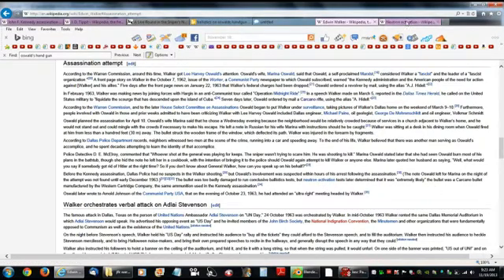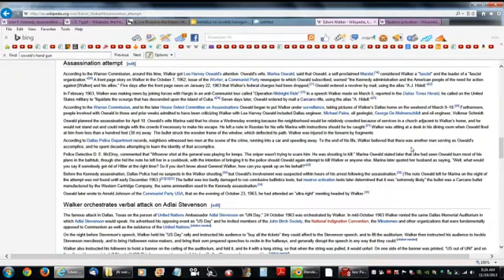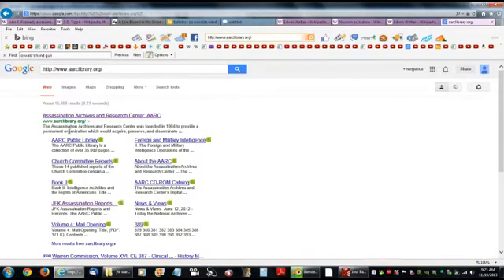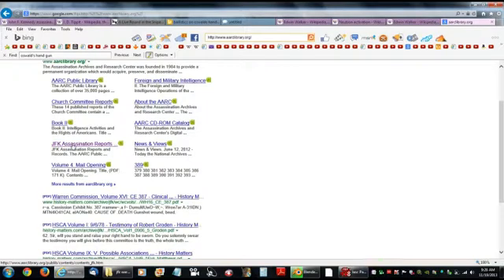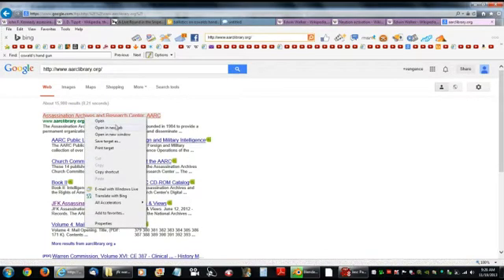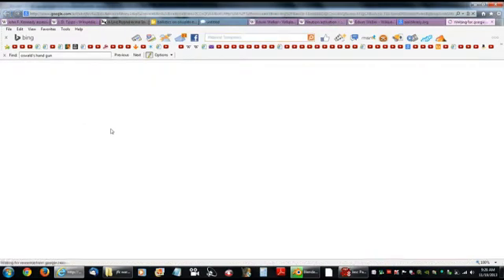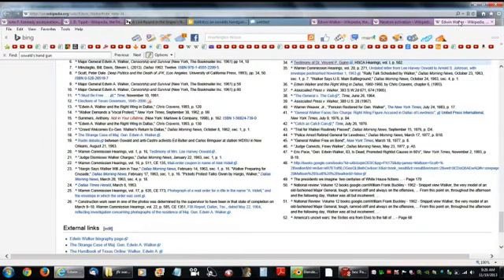JFK Absurdities, Oswald, Major General Edwin Anderson Walker & neutron activation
a process known as 'neutron activation' is cited as confirming a bullet fragment (found at the scene of an assassination attempt on Major General Edwin Anderson Walker) was most likely from Oswald's rifle. the only thing is, in my mind, is how does making a piece of metal (bullet fragment) radioactive prove what kind of gun was used to shoot it? It seems the more I dig into the assassination of JFK the loonier it gets.

neutron activation, by definition, is the process in which neutron radiation induces radioactivity in materials causing it to form isotopes. The radioactive emissions and radioactive decay paths for each element are well known. Using this information, it is possible to study spectra of the emissions of the radioactive sample and determine what metals are contained in it. so, if you tested a copper bullet with neutron activation, it would tell you that it was a copper bullet, albeit, it wouldn't tell you what kind of gun it was fired from.